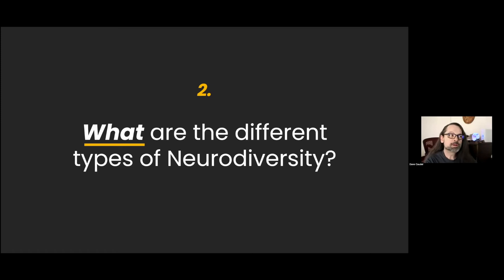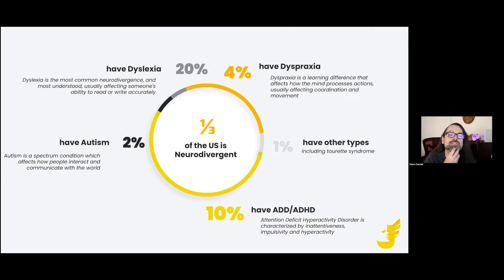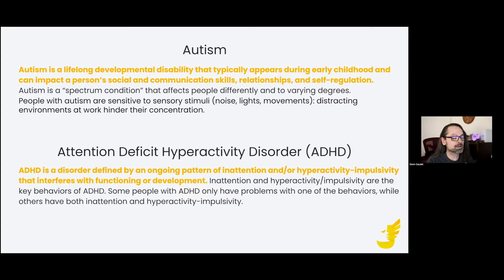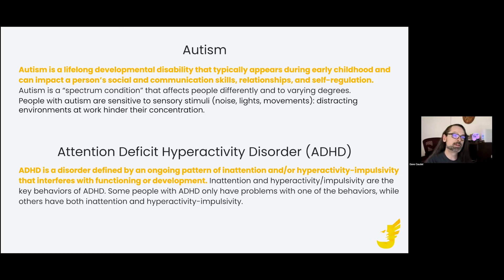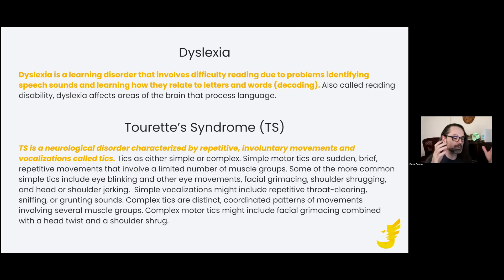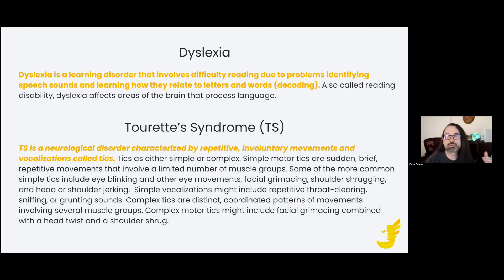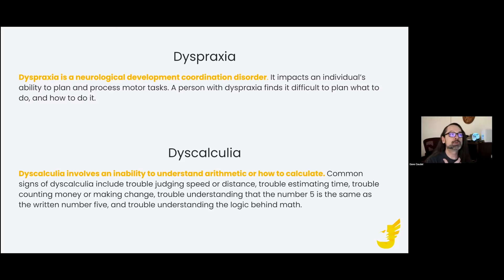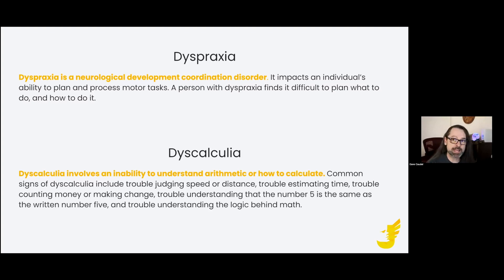What are the different types of Neurodiversity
1/3 of the US, and likely the world, are Neurodivergent

Dyslexia is the most common neurodivergence, and most understood, usually affecting someone’s ability to read or write accurately ~ 20% of the US population.

Dyspraxia is a learning difference that affects how the mind processes actions, usually affecting coordination and movement ~ 4%

ADD / ADHD – Attention Deficit Hyperactivity Disorder is characterized by inattentiveness, impulsivity and hyperactivity – 10%

Autism is a spectrum condition which affects how people interact and communicate with the world ~ 2%

Other types including tourette syndrome ~ 1%